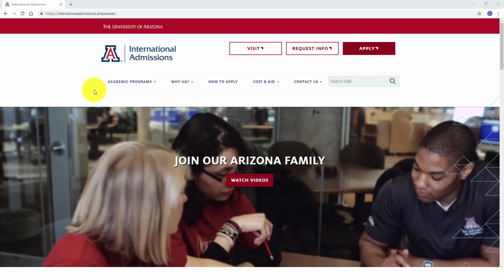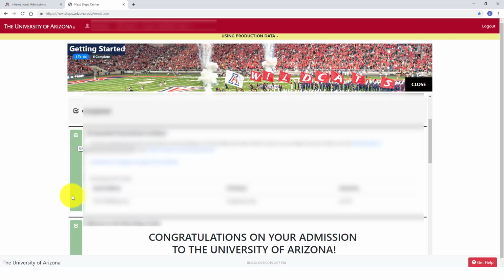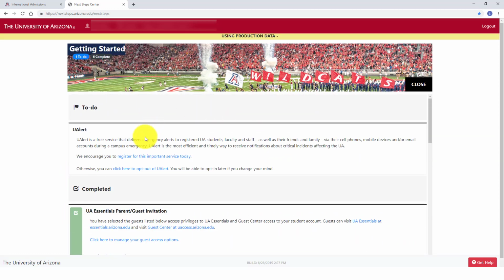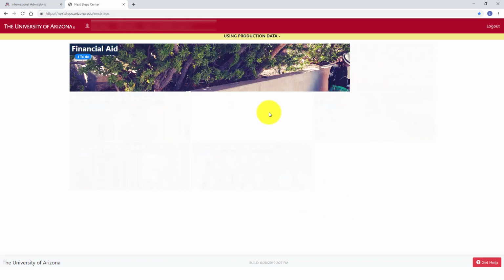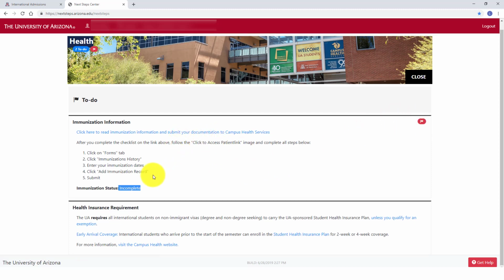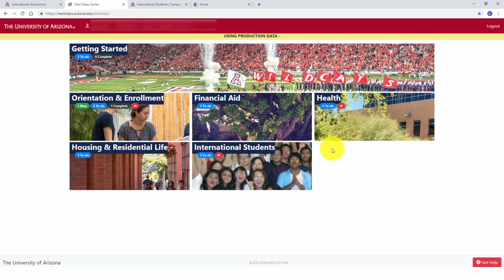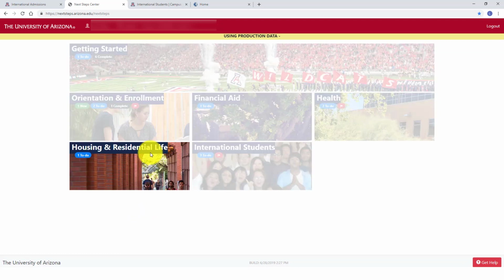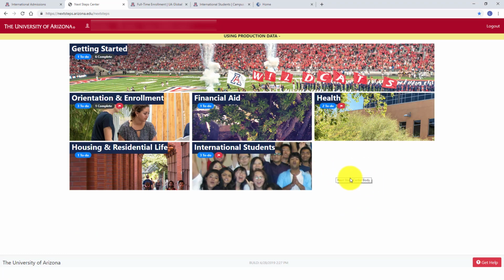How to use the Next Steps Center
The Next Steps Center is a portal for admitted undergraduate students at the University of Arizona which serves as a checklist hub to guide students in what to do next after being admitted.

Watch this video to see an overview of the system, how to log in, where to go, how to navigate, and more. Even though the video has an emphasis for international students, domestic students would find value in this video too as they have a similar experience with the system, but they just see different tiles within the portal.